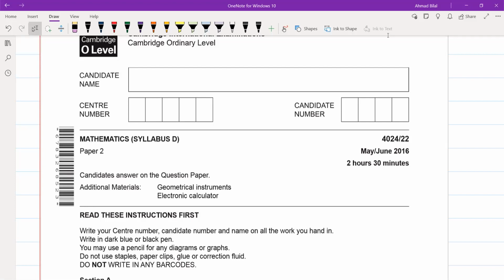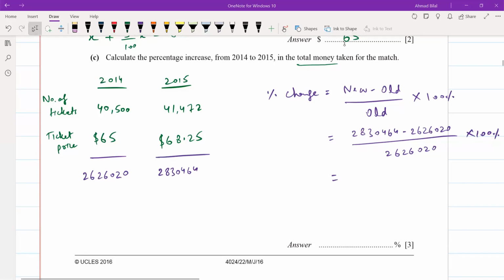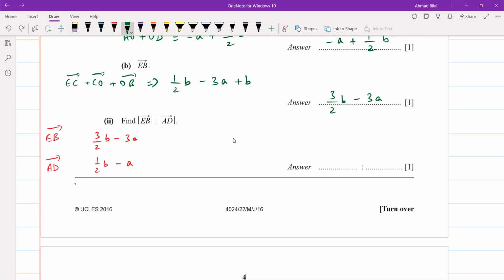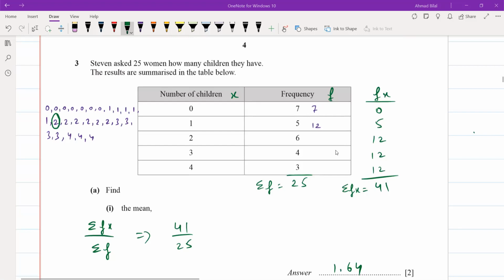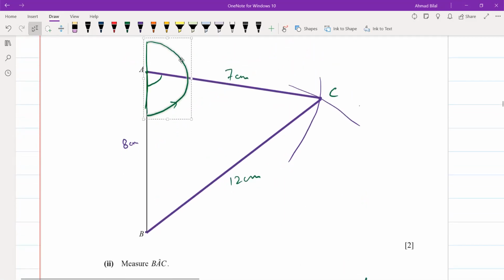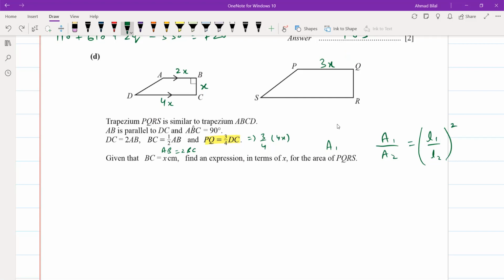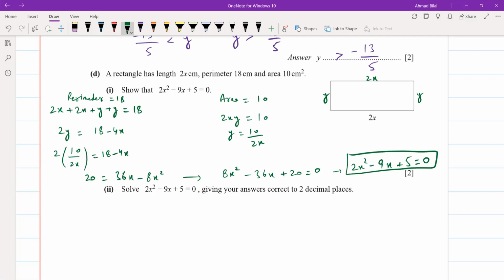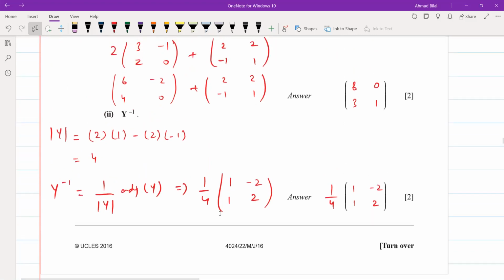May/Jun 2016 Paper 22 | Complete Solution (Part 1) | O-level Mathematics 4024 | 4024_s16_p22